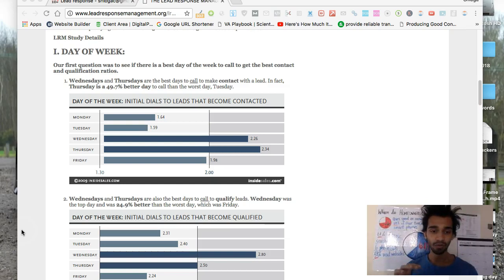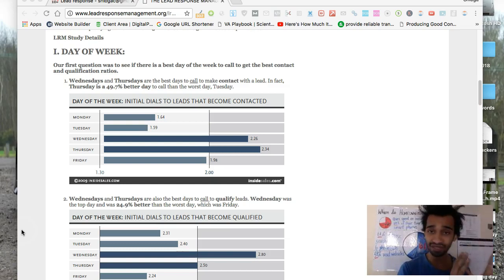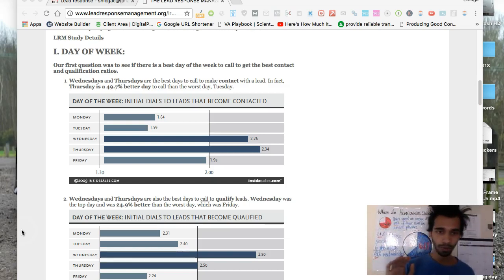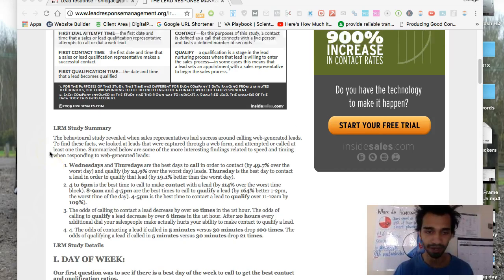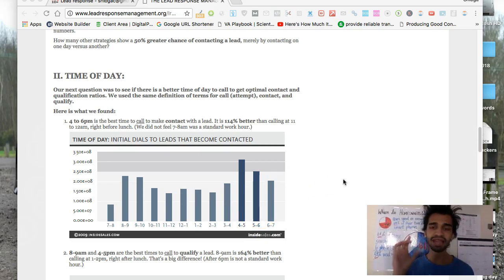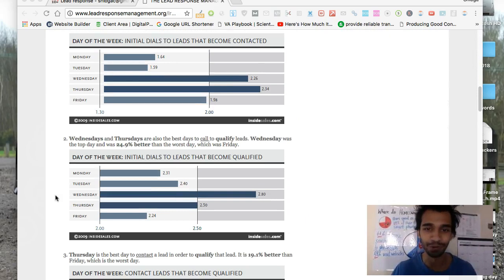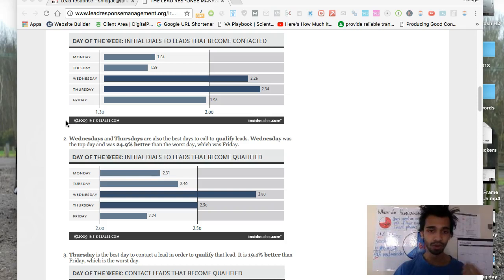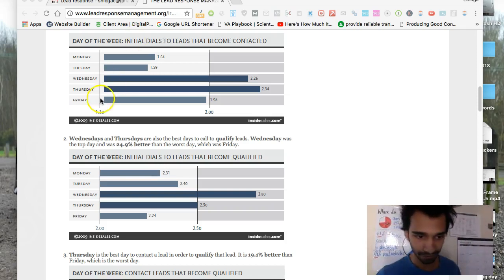Best Day of The Week To Call SEO Clients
When you have multiple projects that are big in of themselves, you might want to consider assigning days of the week to work only on those projects.